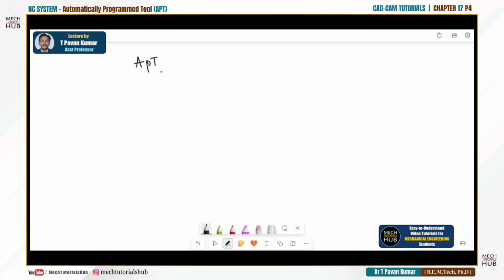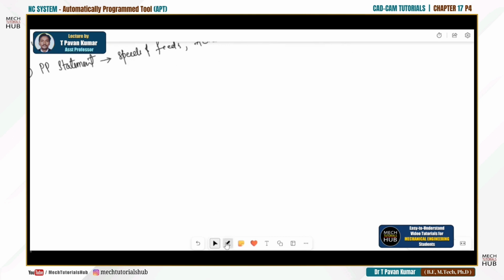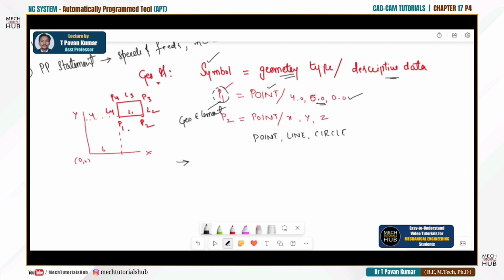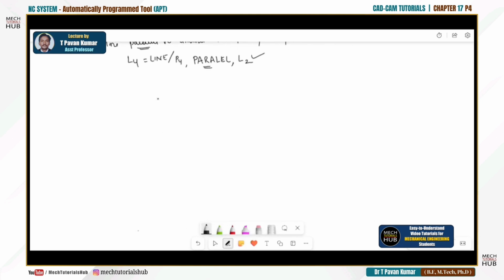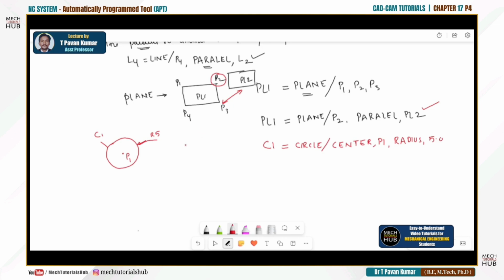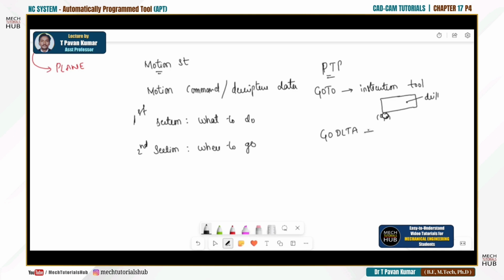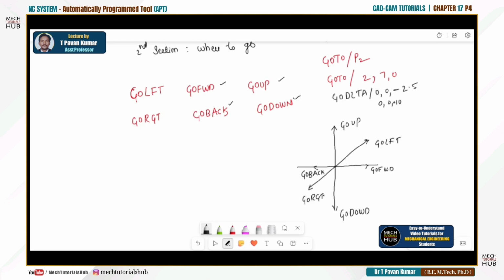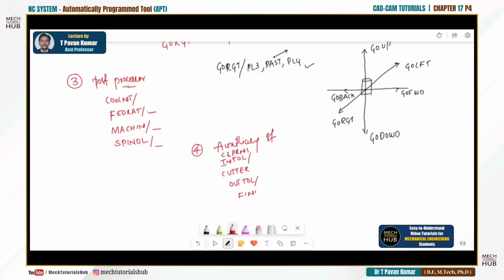NCS (APT) | Automatically Programmed Tool | CAD CAM Tutorials | Chapter 17 Part 04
This is Chapter 17 – Part 04 of our CAD CAM Tutorial Series, where we explain the concept of the Automatically Programmed Tool (APT), a programming language developed for Numerical Control (NC) systems.

What You’ll Learn in This Video:

• Introduction to APT (Automatically Programmed Tool).
• Structure and syntax of APT language.
• Role of APT in writing NC part programs.
• How APT bridges design and machining operations.
• Importance of APT in the evolution of CNC programming.

• Mechanical & Production Engineering students learning CAD/CAM.
• Beginners exploring NC/CNC programming fundamentals.
• Students preparing for exams, projects, or GATE/competitive tests.

By mastering APT, you’ll understand how NC programming has evolved into today’s advanced CNC and CAD/CAM integration.

Your go-to channel for concept-driven, visual tutorials in:
Engineering Graphics
Machine Drawing
CAD-CAM
SolidWorks
ANSYS